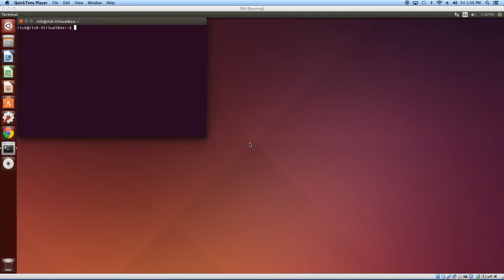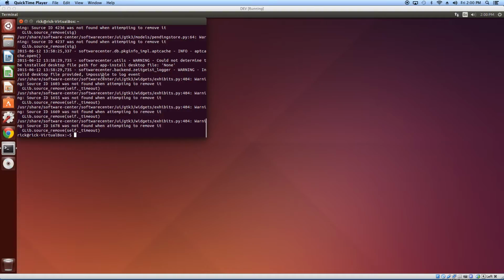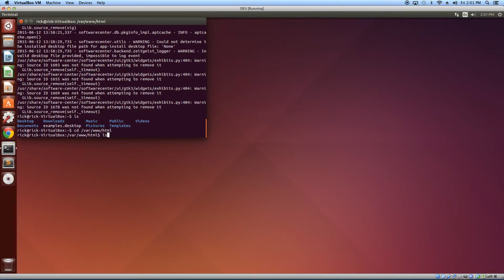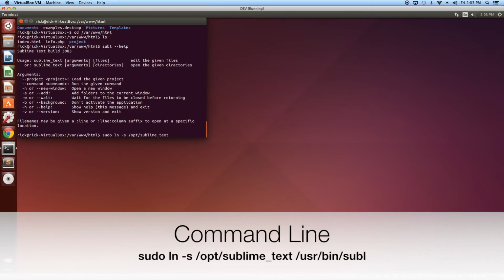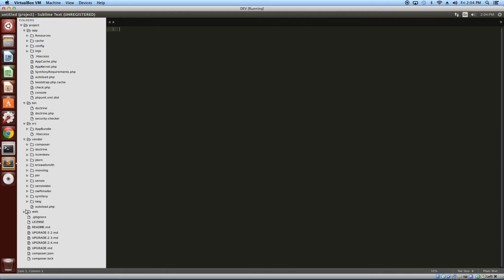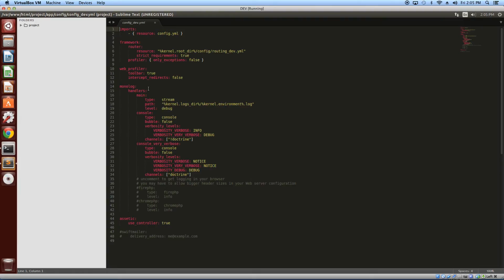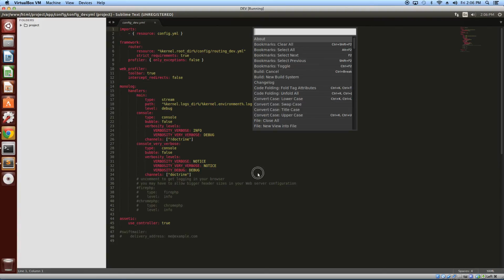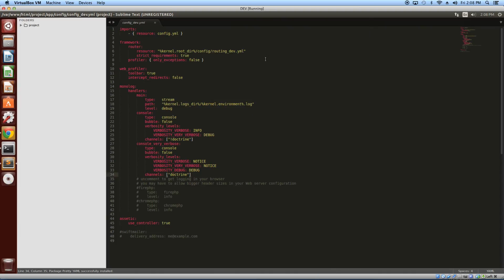Symfony Fundamentals 1.4 - Sublime Text Install and Configuration.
In the fourth video of this series we go over installation options that you will need for Sublime while working with Symfony. Be sure to check the the last video of the installation series "1.5" before diving into code. We do a few more installation chores there.